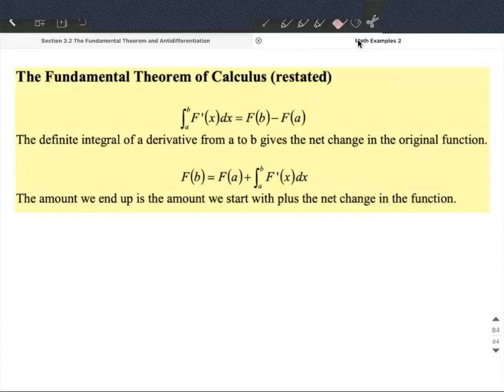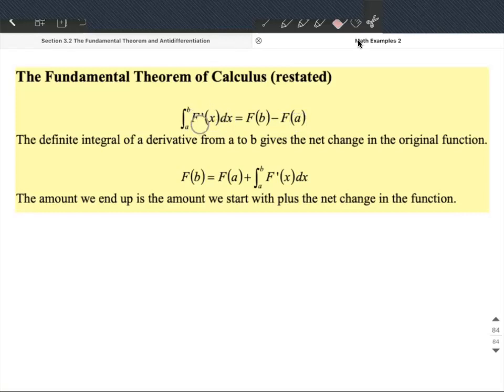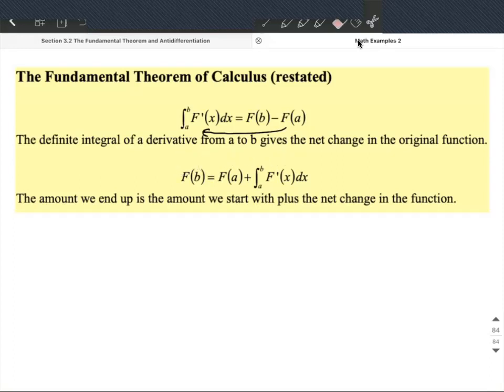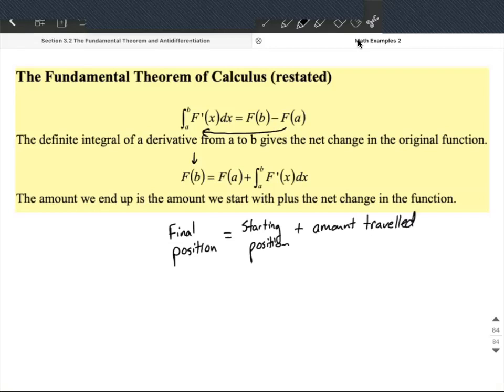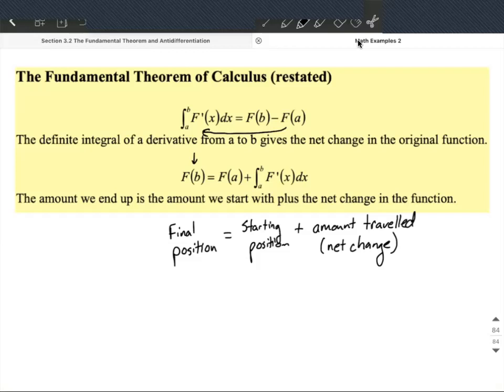The Fundamental Theorem of Calculus (Restated)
In this example, the fundamental theorem of calculus is rearranged and restated as the final position will equal the starting position + the amount of net change.